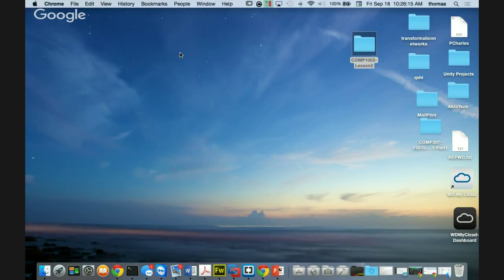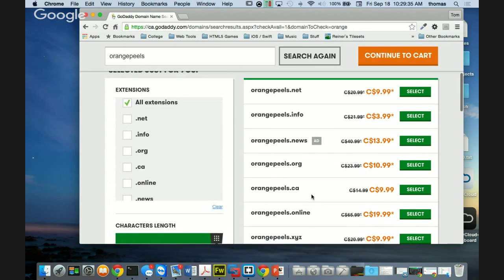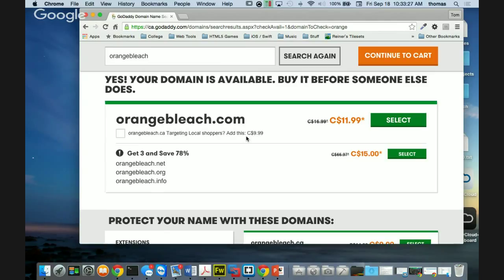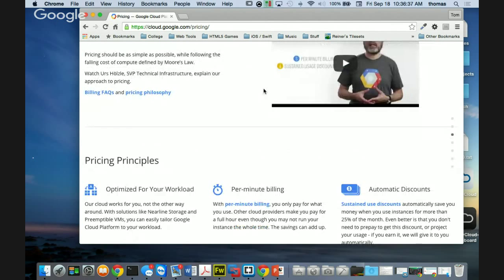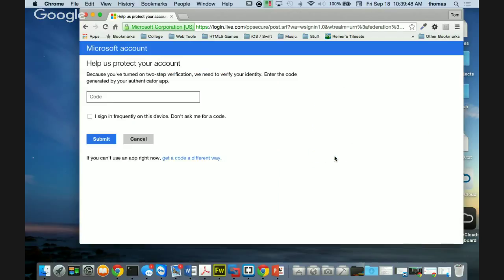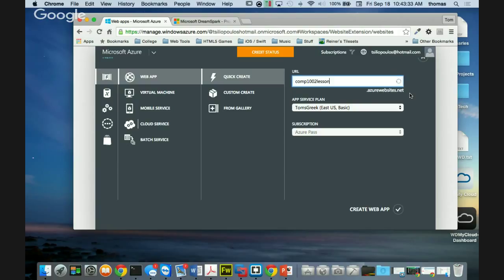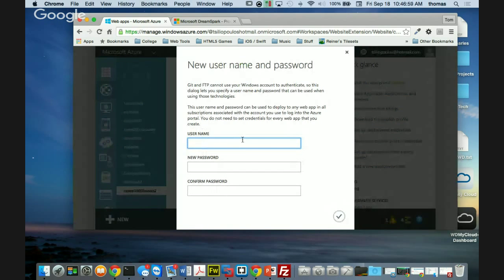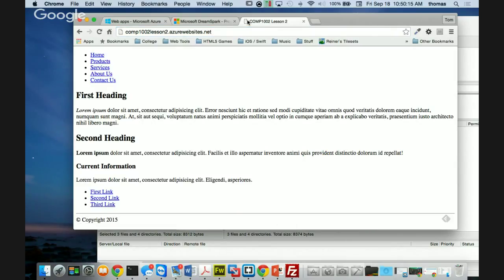COMP1002 - Lesson 2 - Part 3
Web Deployment